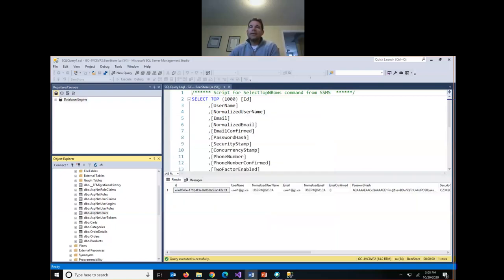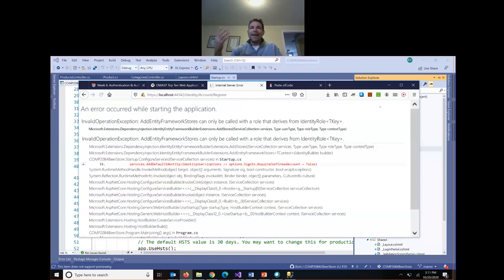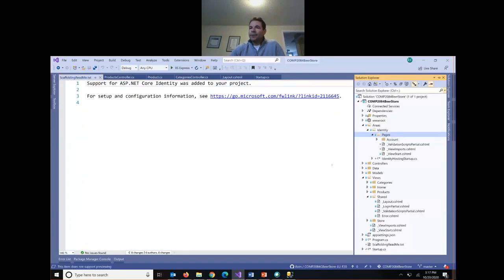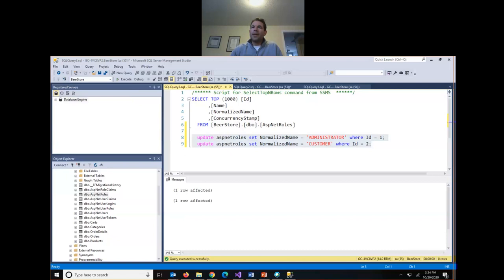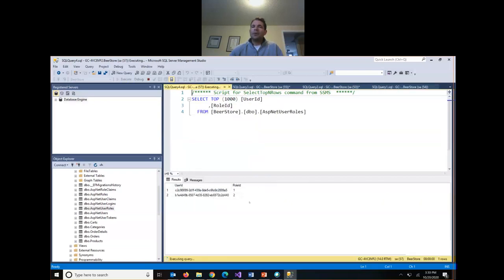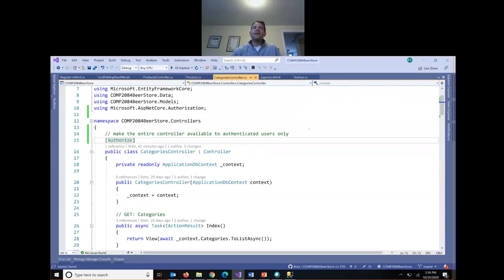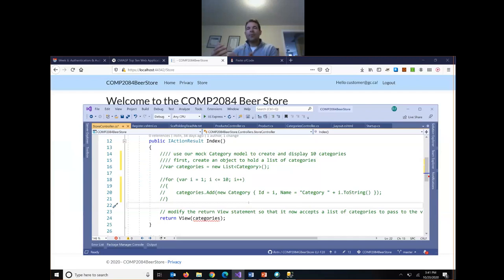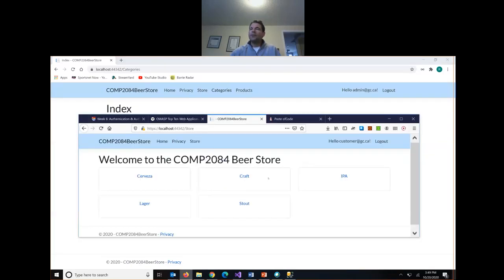COMP2084G - Lesson 6 Part 2 - F2020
Implementing role-based authorization